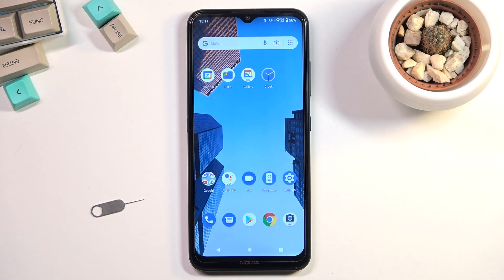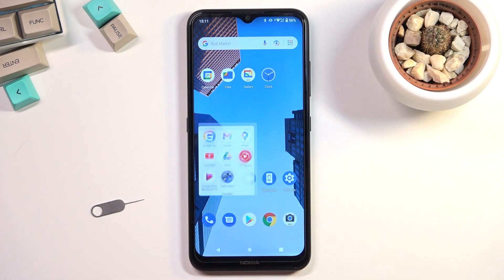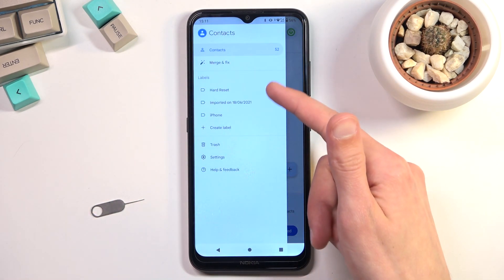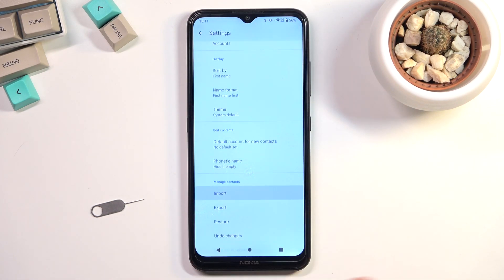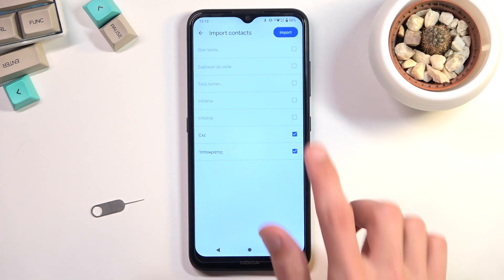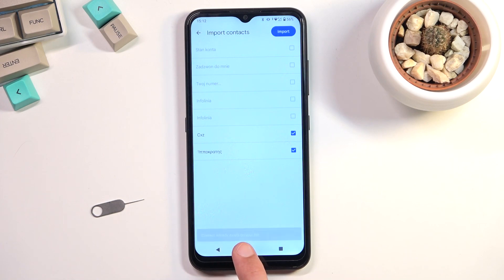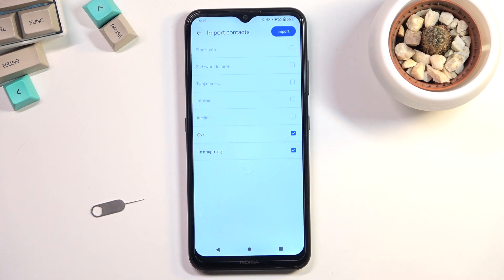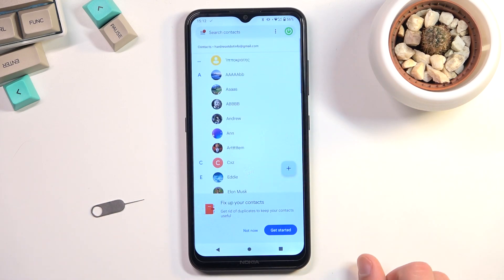How to Transfer Contacts in NOKIA 1.4 – Copy Phone Numbers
Find out how to copy all your numbers to a new device with our newest tutorial! We'll show you how to do it in a couple of simple steps, so just watch this tutorial and follow the steps on your NOKIA 1.4. Transfer all your contacts with ease and don't worry about losing phone numbers!

How to transfer contacts in NOKIA 1.4? How to move contacts in NOKIA 1.4? How to transport contacts in NOKIA 1.4? How to move contacts from SIM to NOKIA 1.4? How to import contacts to NOKIA 1.4? How to export contacts in NOKIA 1.4? How to manage contacts in NOKIA 1.4?